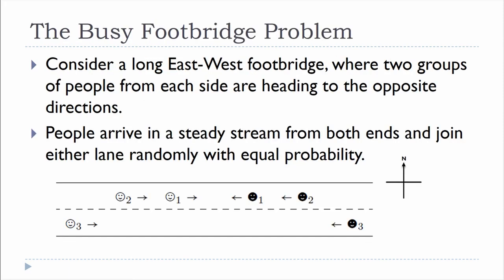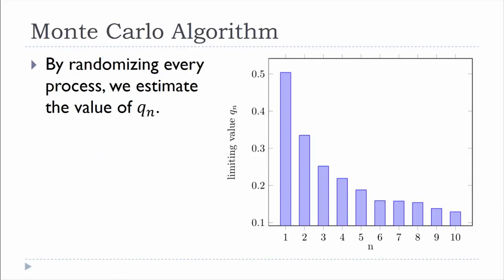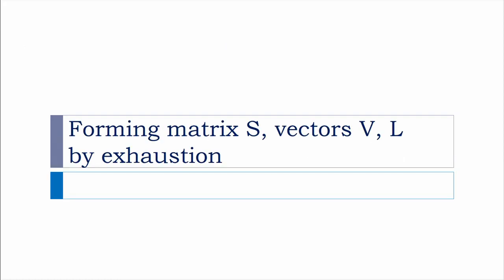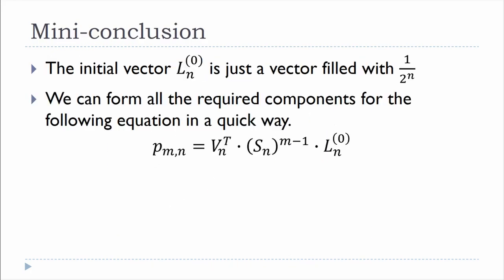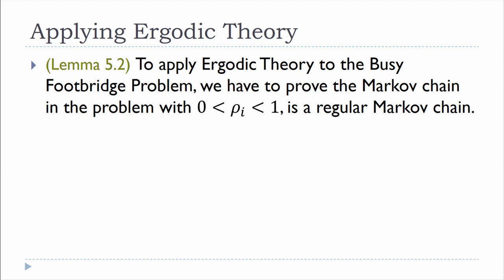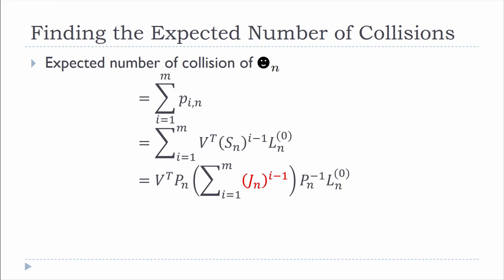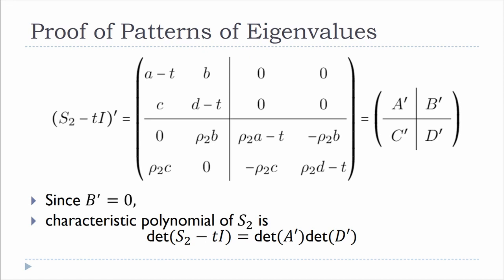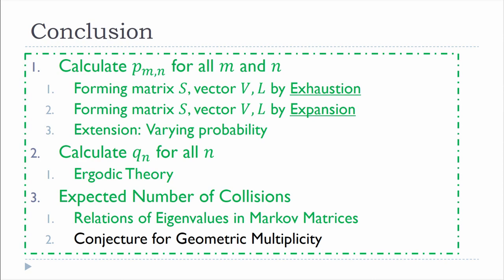Defense HLMA2018 06 Honorable Mention - Pui Ching Middle School